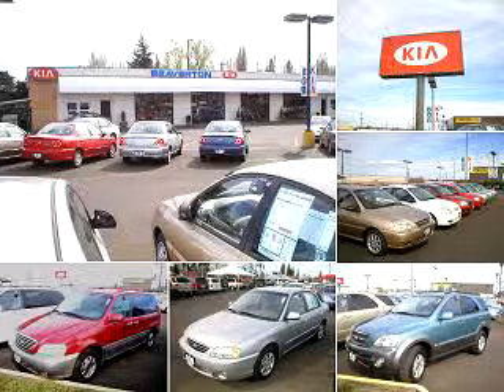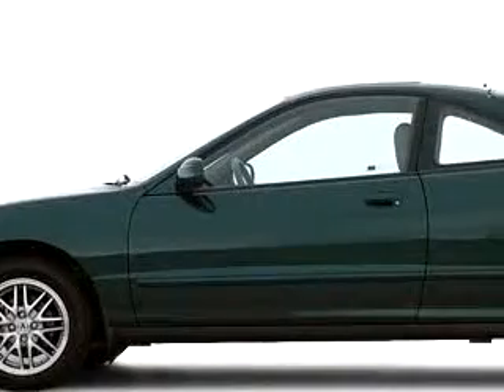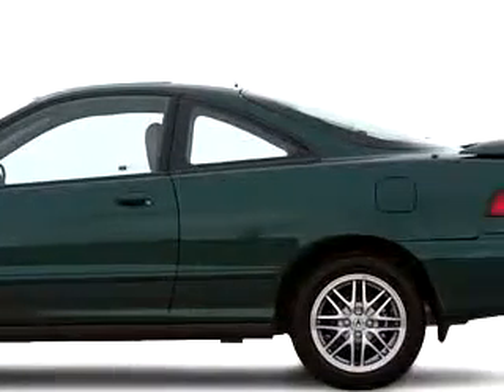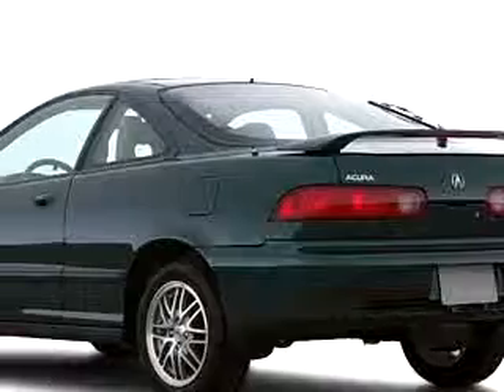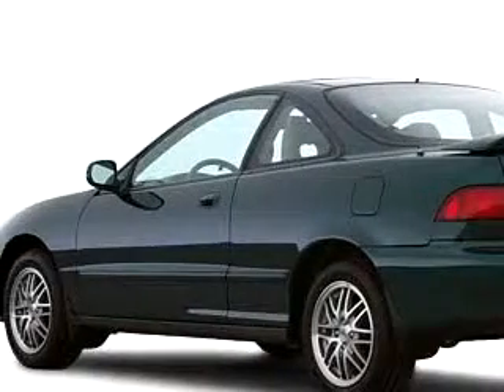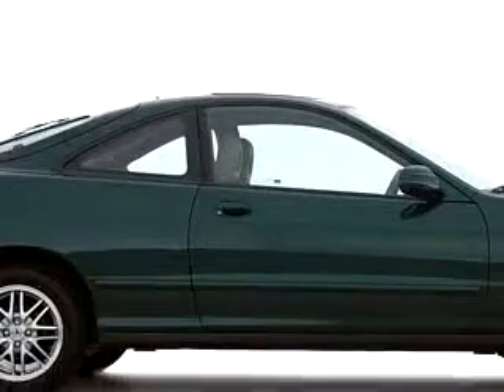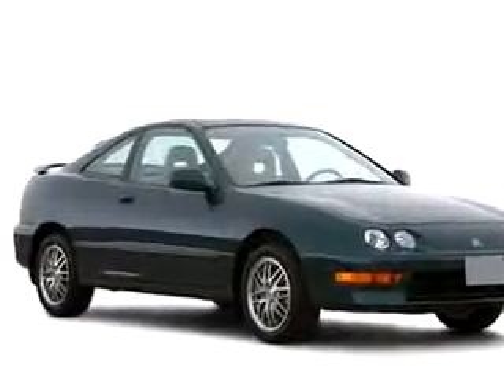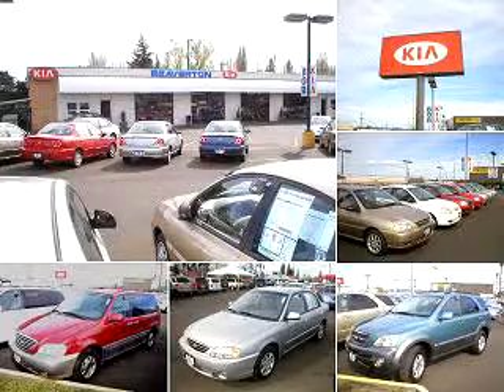SOLD - 2000 Acura Integra GS 97005 Beaverton Kia New/Used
4450 SW Hocken ST.

2000 Acura Integra GS

VIN - JH4DC436XYS006080

Check out this SILVER 2000 Acura Integra GS, equipped with a 4 Cyl. engine. Enjoy an impressive 30 miles to the gallon on this great car with features like Leather Upholstery, Tilt Steering Wheel, Cruise Control, Dual Air Bags, Anti Theft/Security System, Air Conditioning, Rear Window Wiper, and much more. Enjoy the drive and have peace of mind in this 2000 Acura Integra GS. See us at Beaverton Kia New/Used today!